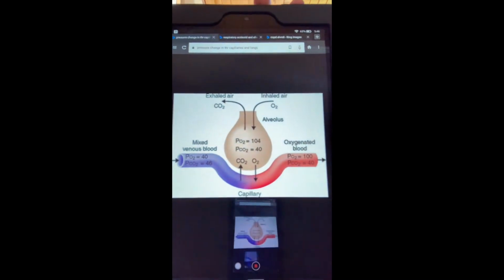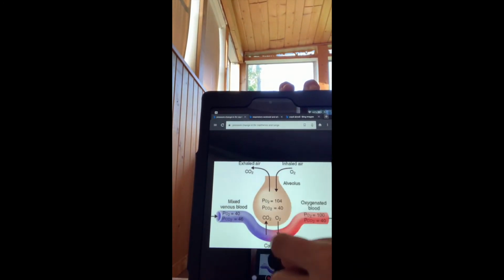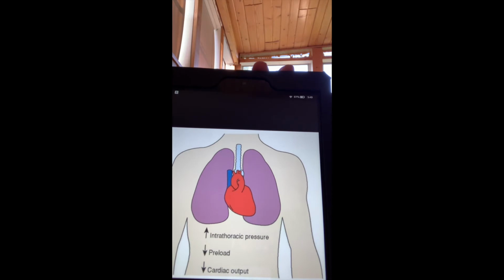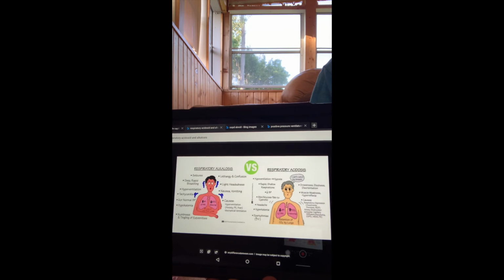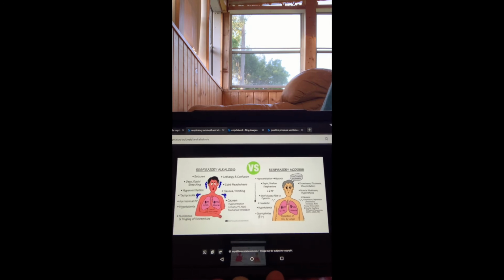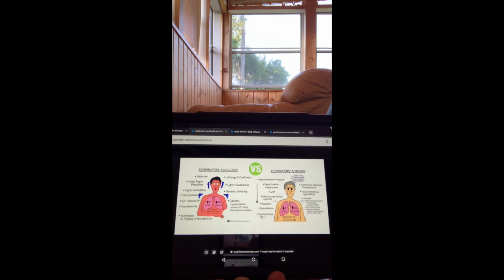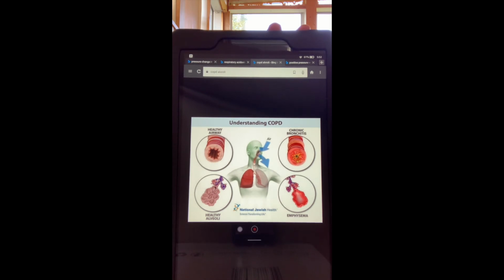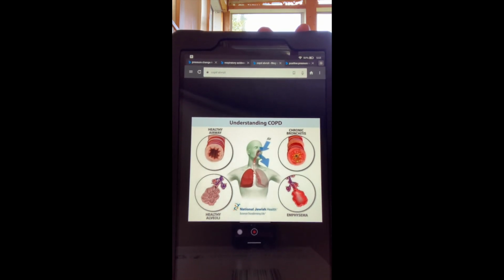Negative Pressure and The Lungs